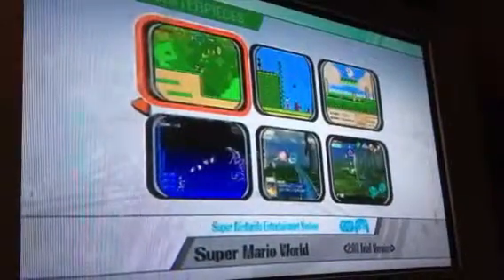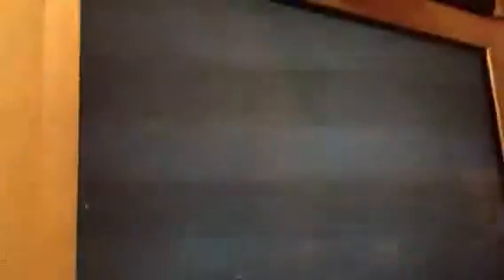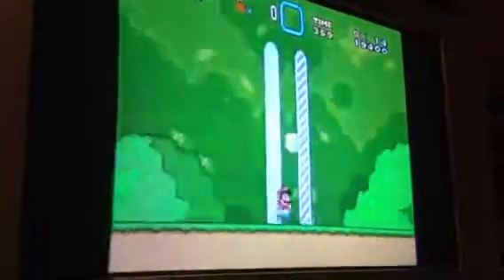SSBB Masterpiece speedrun episode 7: Super Mario World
Let's play my favorite masterpiece Super Mario World! Let's duck,jump and dive in this 6-bit wonder! I do not own Nintendo or the thumbnail!